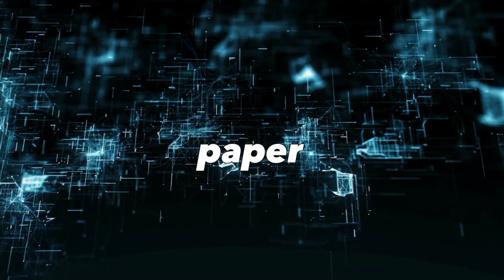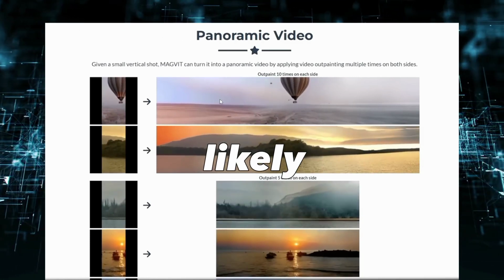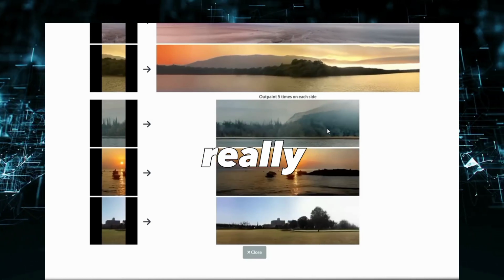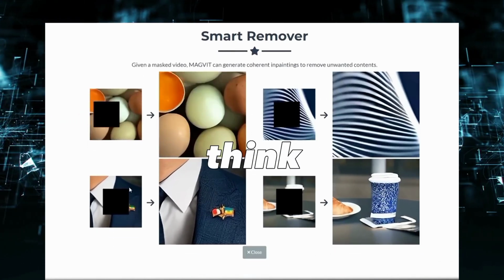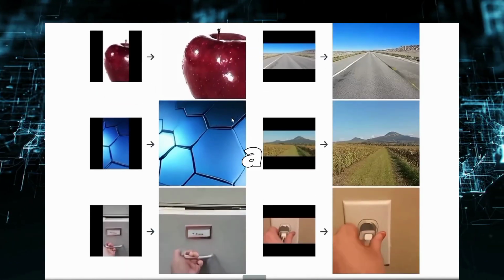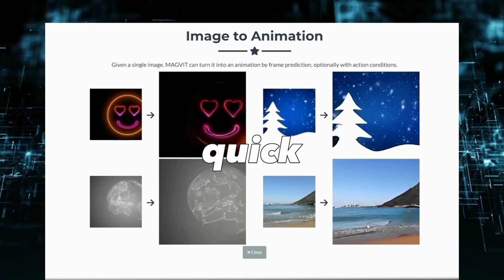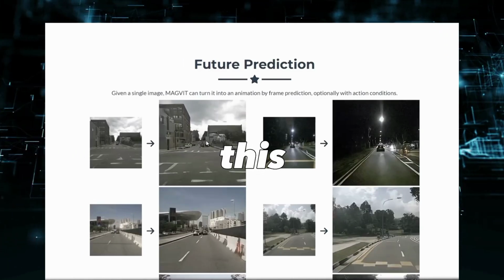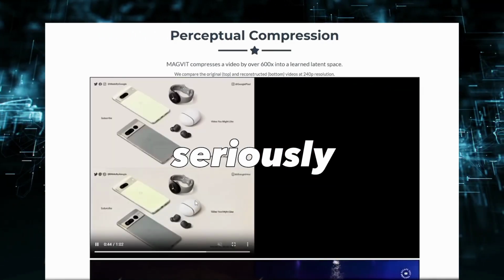Googles Latest Video AI 'MAGVIT' A Huge Breakthrough in Industry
In this video, we will introduce you to MAGVIT, a new video AI model developed by Google Research and Carnegie Mellon University. MAGVIT stands for Masked Generative Video Transformer, and it can perform various video synthesis tasks with a single model, such as frame prediction, outpainting, inpainting, and novel view synthesis. MAGVIT uses a 3D tokenizer to quantize a video into spatial-temporal visual tokens and an embedding method for masked video token modeling to facilitate multi-task learning. MAGVIT achieves state-of-the-art quality, efficiency, and flexibility in video generation, as demonstrated on several benchmarks and applications. To learn more about MAGVIT, please check out the website for more details and demos.